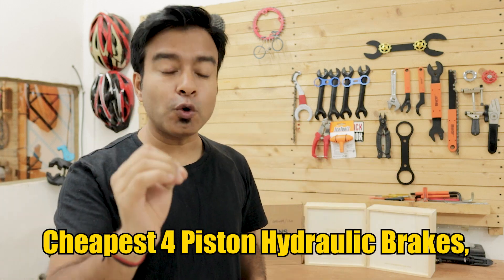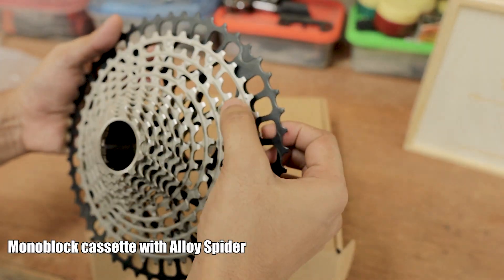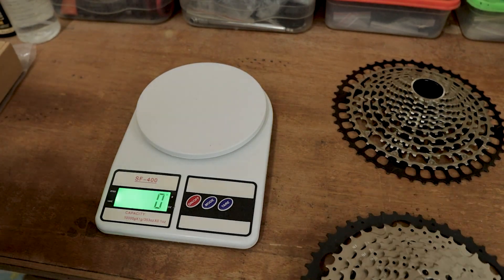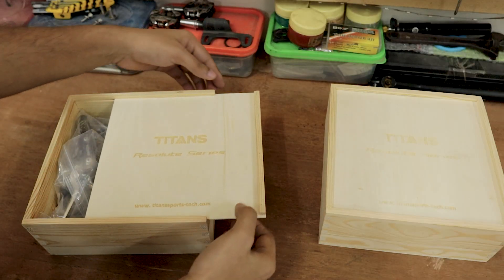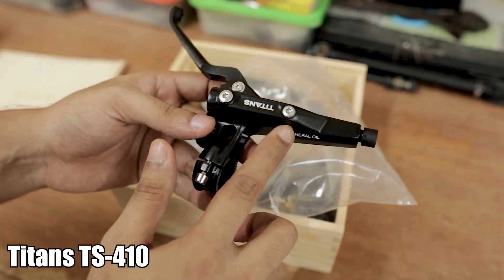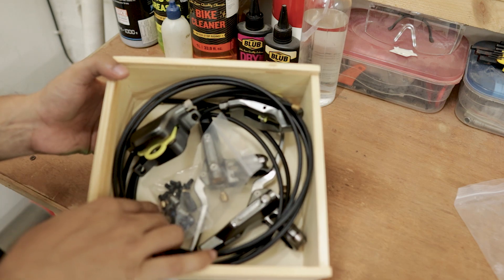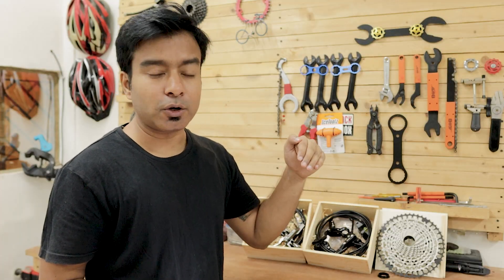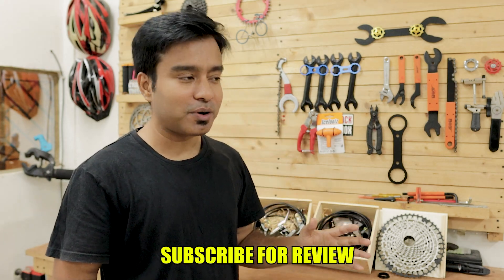I Bought Chinese 4 Piston MTB Hydraulic Brakes & MTB 12 Speed Cassette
Looking for affordable & best 4 Piston Hydraulic Brakes and 12 Speed MTB Cassette for your MTB?